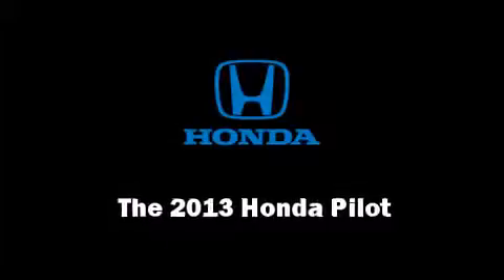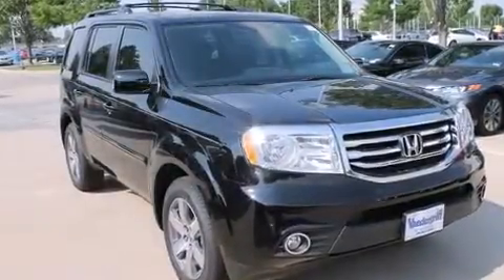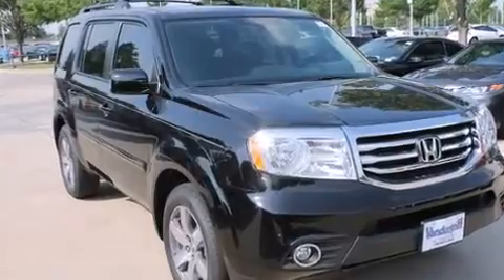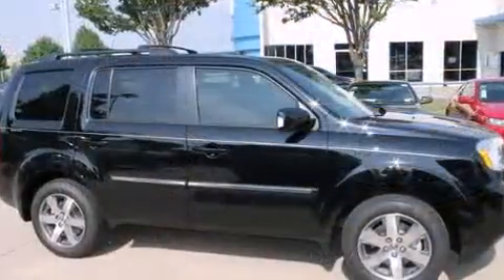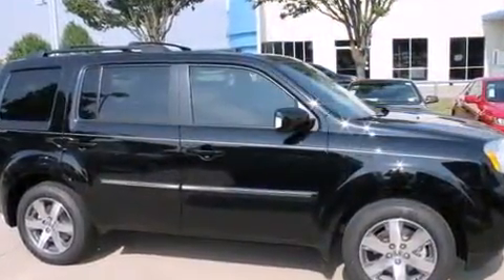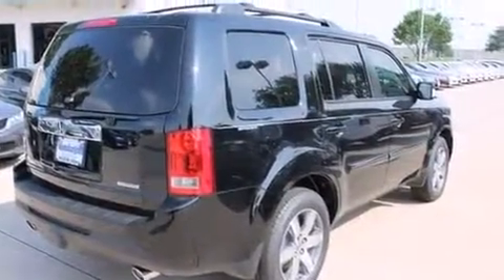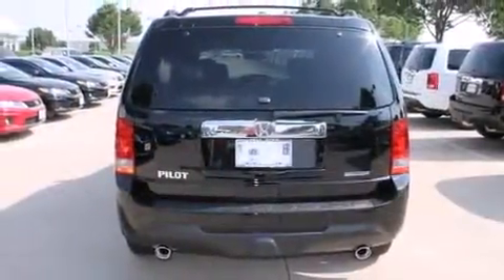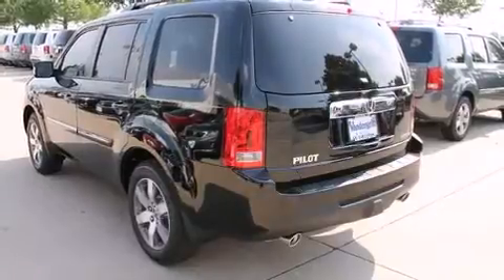2013 Honda Pilot Touring w/RES/Nav in Arlington, TX 76017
Vandergriff Honda
1104 W. I-20

Step into the 2013 Honda Pilot. Smooth gearshifts are achieved thanks to the 3.5 liter 6 cylinder engine, and for added security, dynamic Stability Control supplements the drivetrain. Honda prioritized practicality, efficiency, and style by including: delay-off headlights, power front seats, a built-in garage door transmitter, an automatic dimming rear-view mirror, skid plates, a trailer hitch, and seat memory. Features such as automatic climate control and leather upholstery prove that economical transportation does not need to be sparsely equipped. Back seat passengers will appreciate the rear audio controls, allowing them to make easy adjustments to the stereo system. Third row seats provide an even greater maximum passenger capacity. For drivers who enjoy the natural environment, a power moon roof allows an infusion of fresh air. Rear LCD monitors provide entertainment that your passengers will appreciate no matter how far the drive. Safety equipment has been integrated throughout, including: dual front impact airbags with occupant sensing airbag, front SIDE impact airbags, traction control, brake assist, anti-whiplash front head restraints, a panic alarm, and 4 wheel disc brakes with ABS. We offer competitive pricing, and the area's best shopping experience. Stop by our dealership or give us a call for more information.